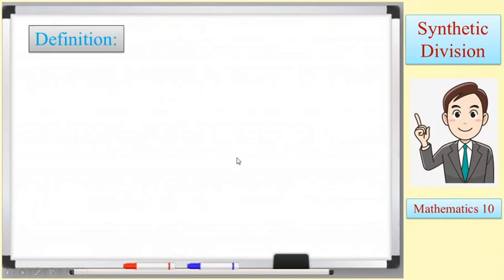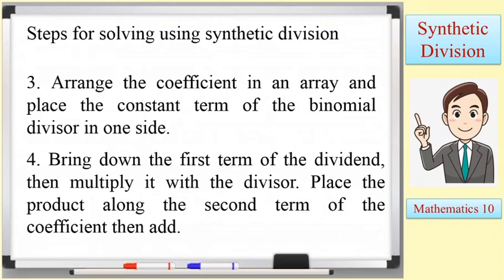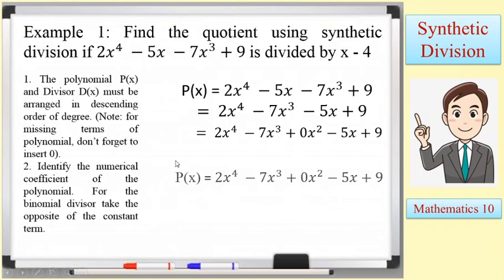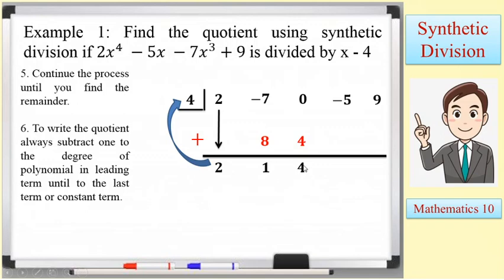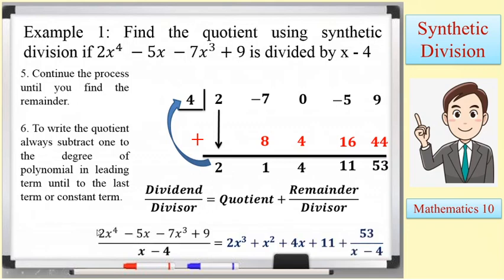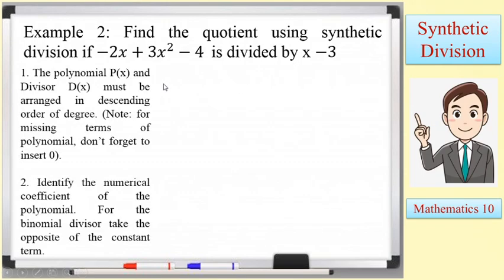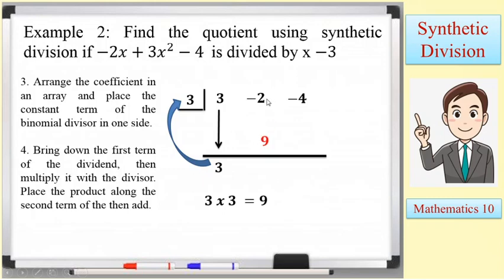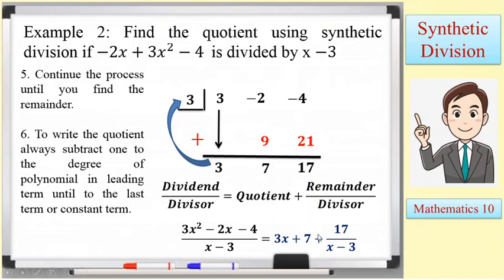Synthetic Division of Polynomials Part 1 - Mathematics 10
This video will help to understand clearly on how to divide polynomials using the short cut method ( synthetic division )